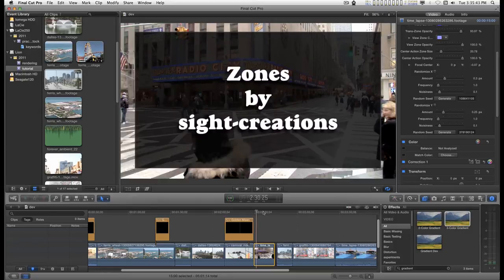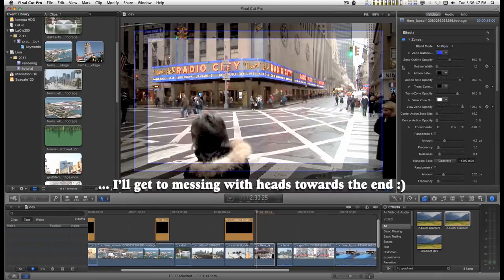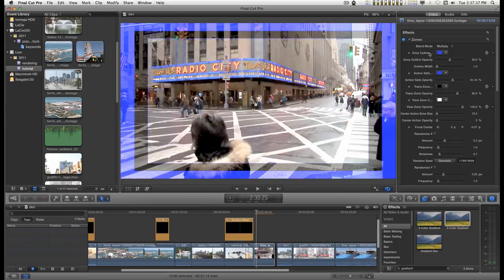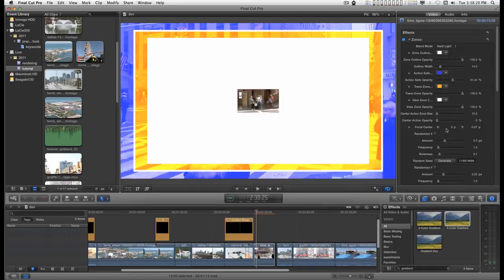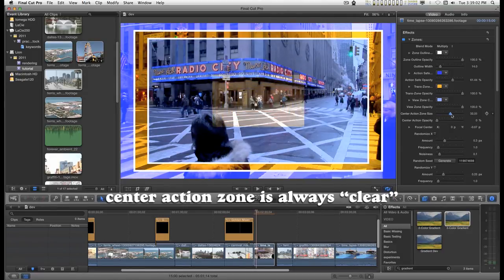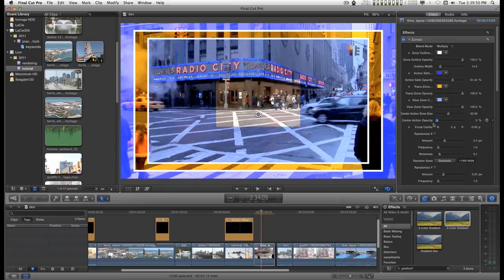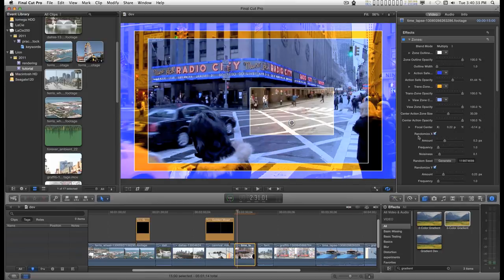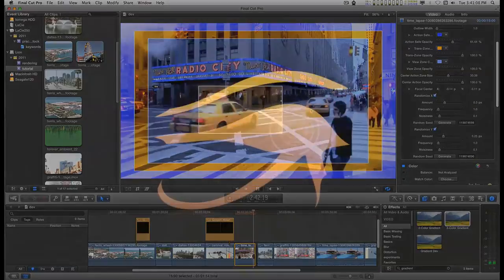Free Final Cut Pro (FCPX) Effect: Zones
Title/Action safe zones presented a whole other way! Better to see. Usable as an effect for your clips. Also contains Center Action Zone (positionable, keyframeable). Many features.